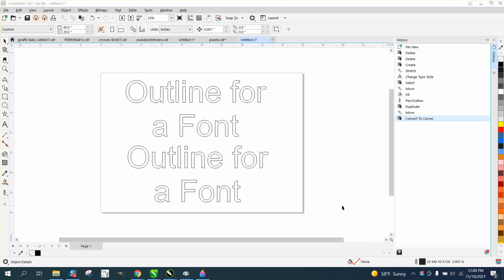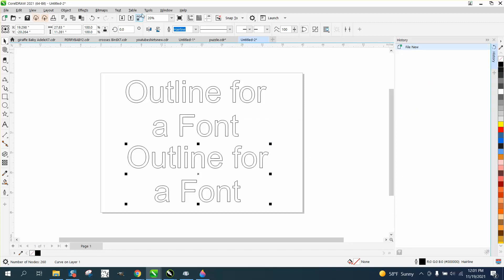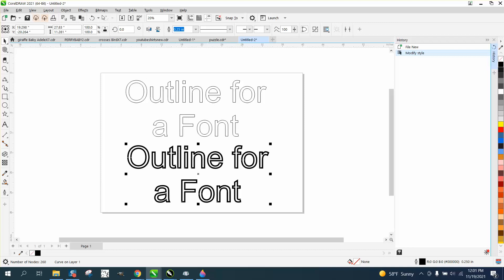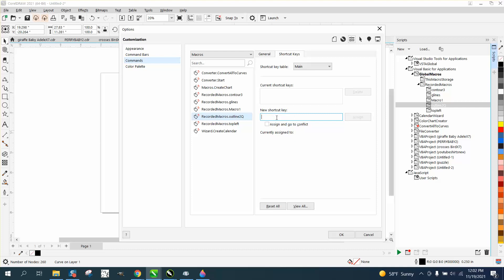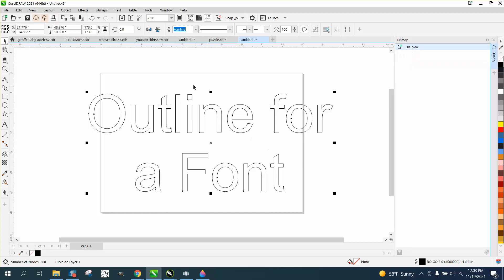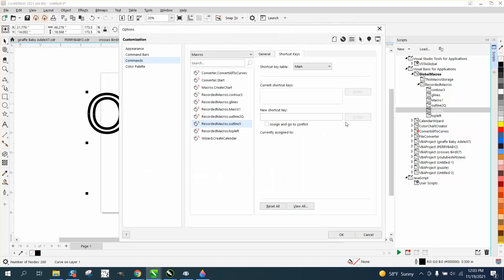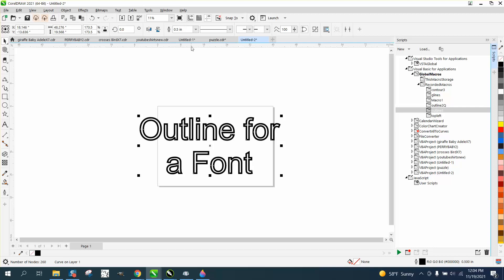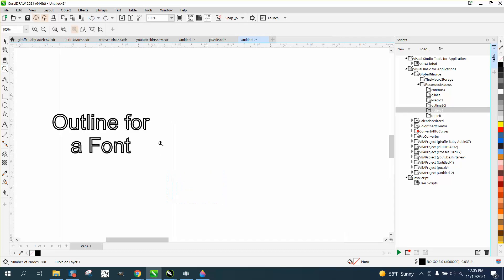Corel Draw Tips & Tricks Macro for Outline Thickness